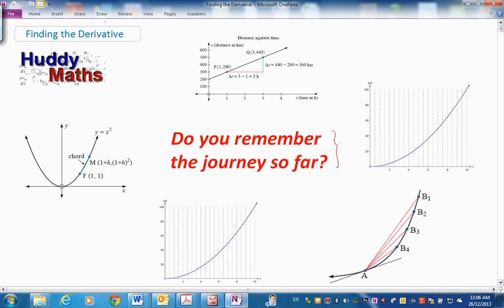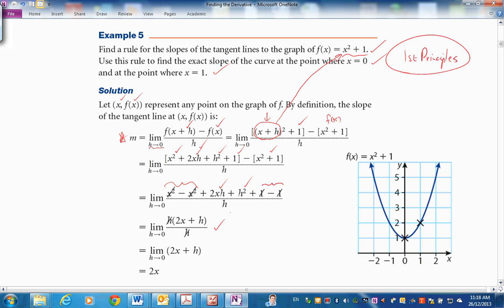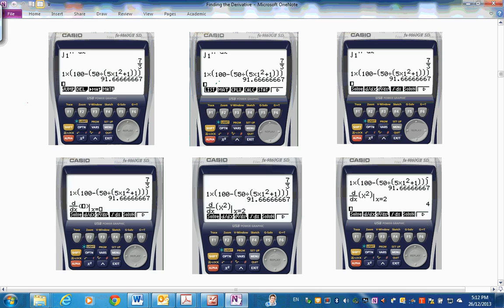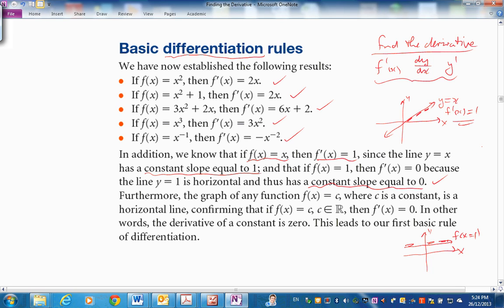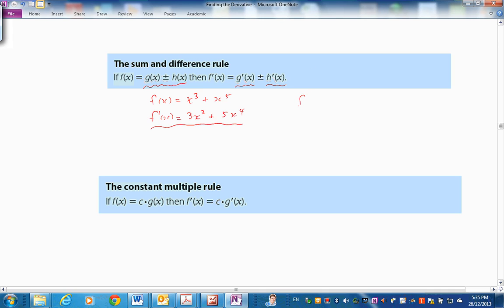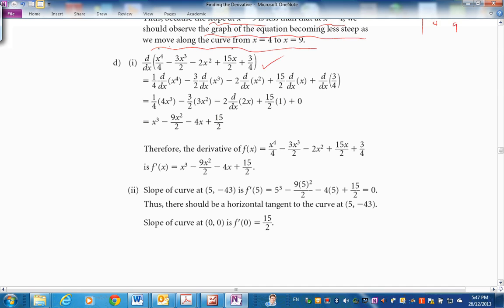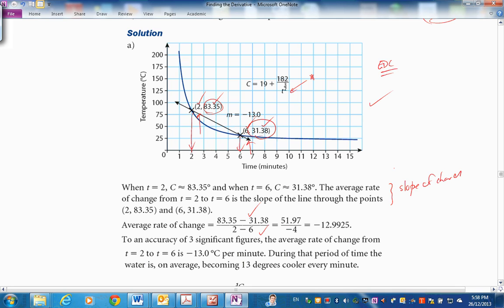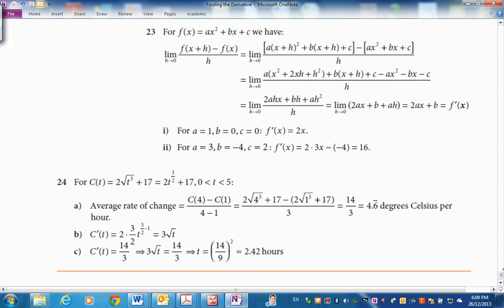Finding the Derivative